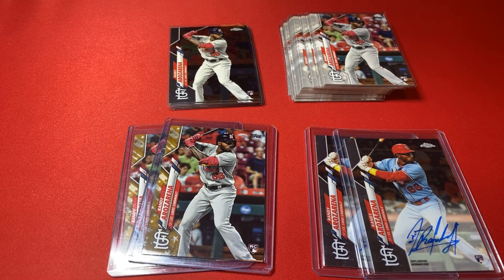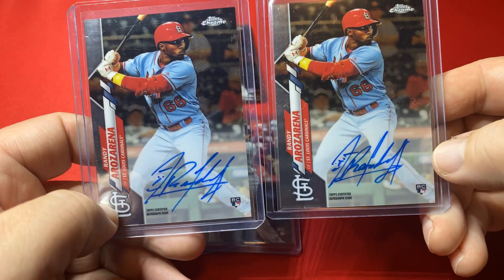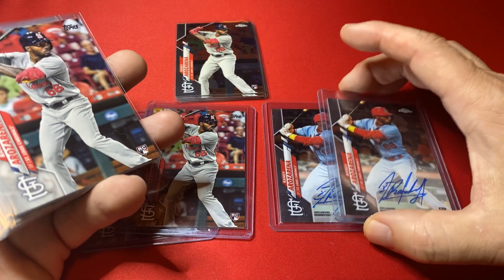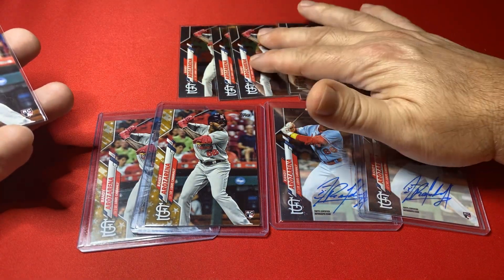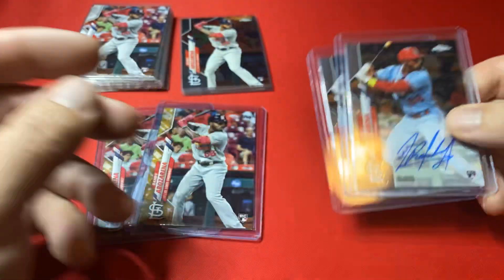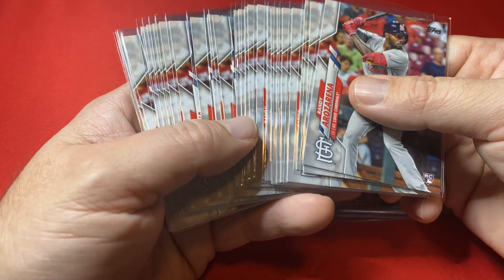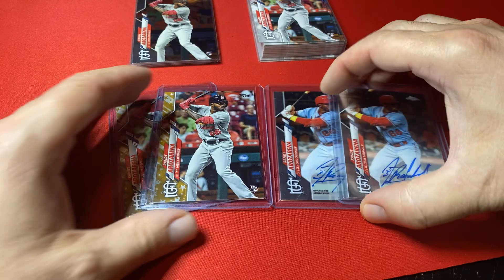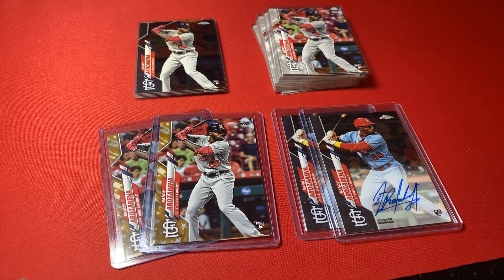Randy Arozarena GRADE? Investacard update Ripped off???